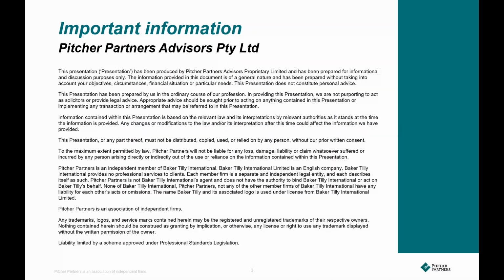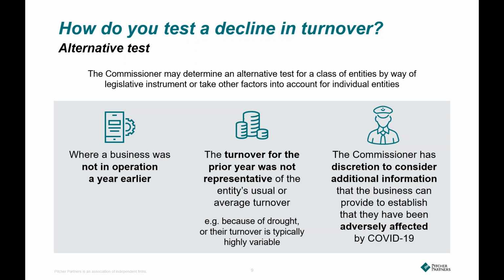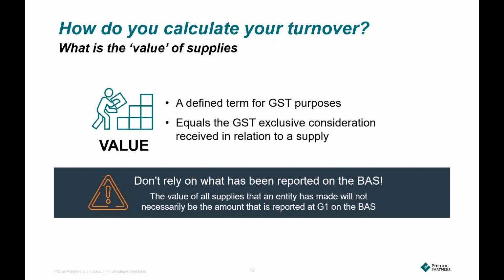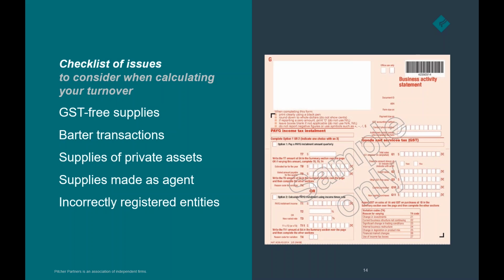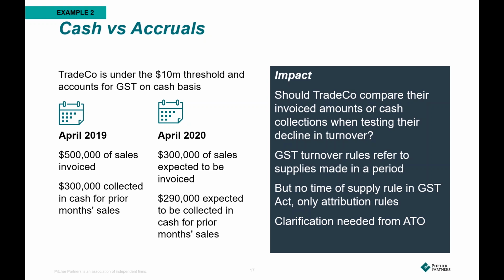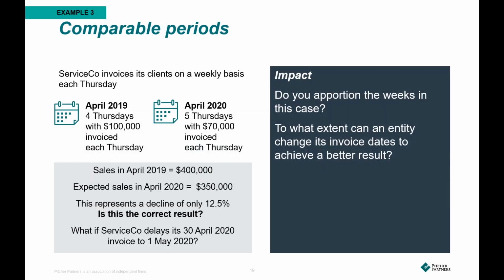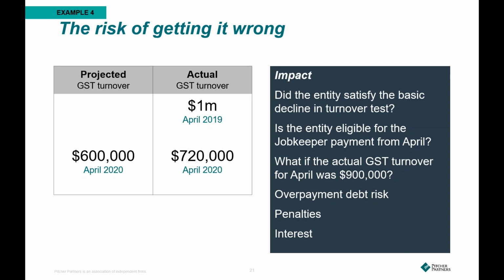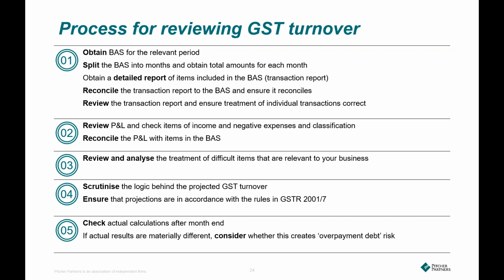Pitcher Partners | Understanding GST turnover for JobKeeper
Eligibility for the Federal Government’s JobKeeper payments is dependent on an organisation’s ability to demonstrate a specific minimum decline in turnover due to COVID-19 and/or related events.

Known as the “basic test”, the hurdle compares GST turnover in a current month or quarter to the corresponding month or quarter 12 months prior. While this sounds simple the process must satisfy stringent rules in the GST Act, as well as rules contained in existing Australian Taxation Office (ATO) rulings.

Watch this video to learn more about the assessment process and how to calculate GST turnover in line with ATO requirements to access JobKeeper payments.
Topics include:
- GST turnover and what is included and excluded
- How to calculate GST turnover for the comparison periods
- Important differences between GST turnover and what may have been reported in your business - activity statement
- Common issues that impact the calculation of GST turnover